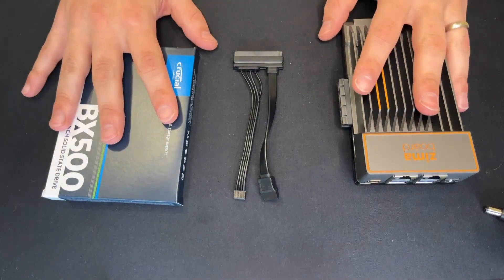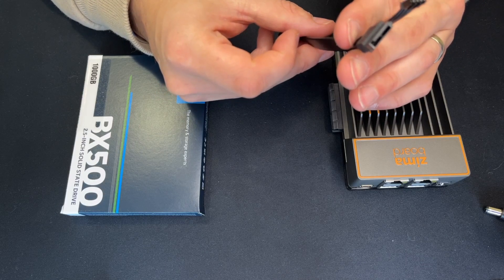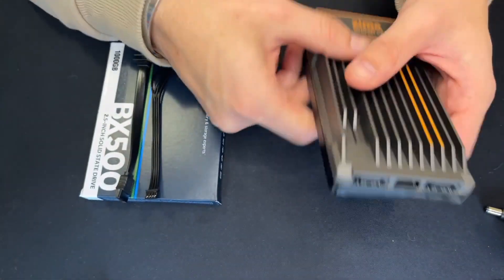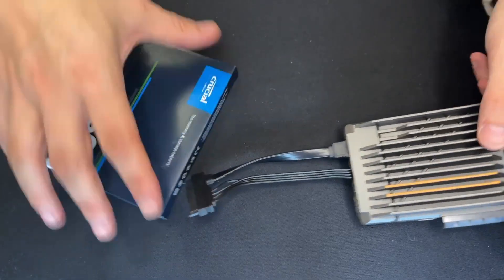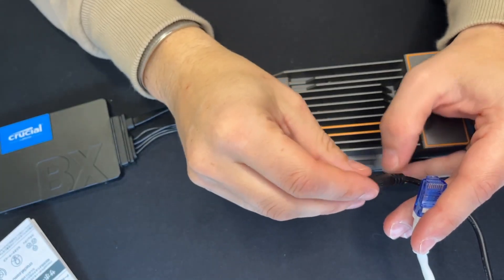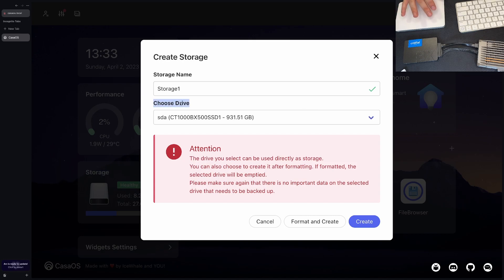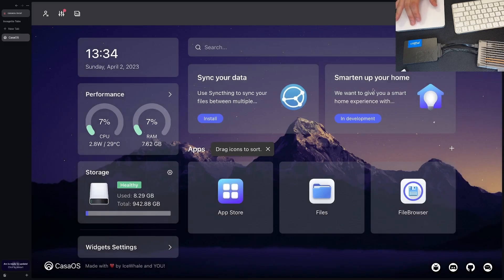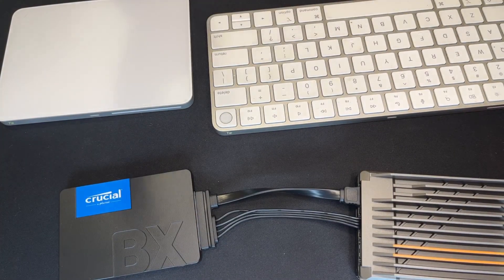ZimaBoard Tutorial Adding 1TB SSD Storage for a Personal Cloud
In our last video, we reviewed the powerful and versatile ZimaBoard, a low-cost single-board server designed for makers and geeks. Now, we're back with a tutorial on how to expand your ZimaBoard storage with a 1TB SATA SSD. By following our easy DIY guide, you can set up a personal cloud, build a 4K media server with Plex, or configure a secure VPN, among other possibilities. Upgrade your ZimaBoard and customize your home digital experience with our step-by-step tutorial.